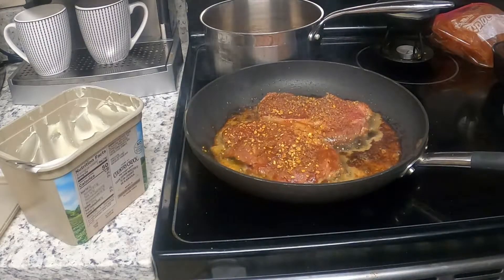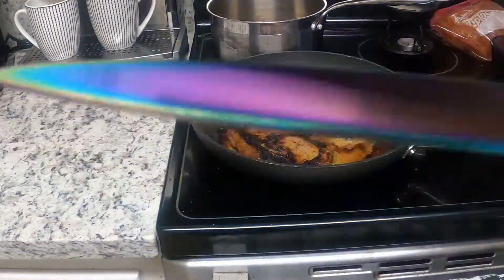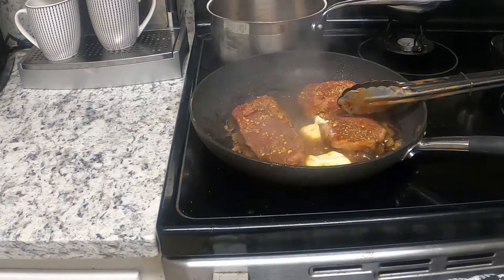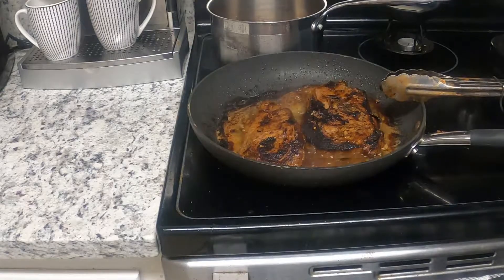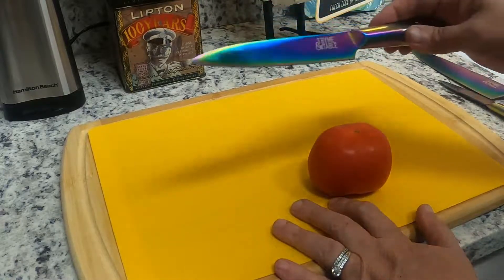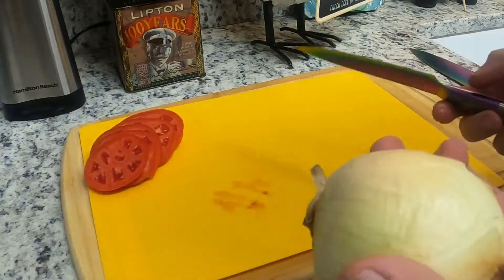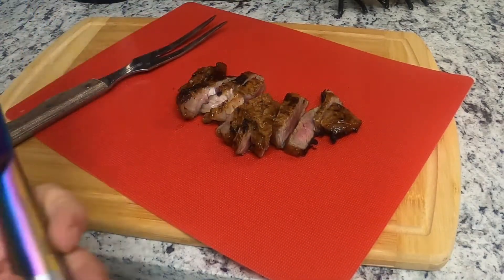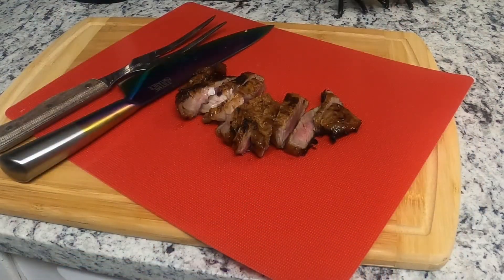Review on The Thyme & Table Knifes from Wal-mart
Doing a review on thhese knifes wow I love them .They cut so good I give them a 10.I have knifes before but never cut this good.They are $13.00 at walmart.

Stay safe everyone.God Bless you all